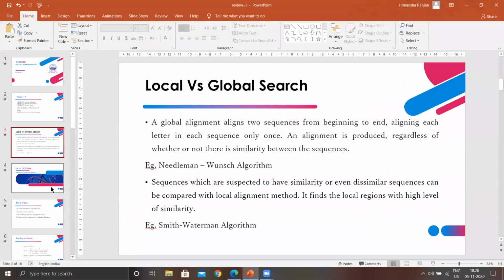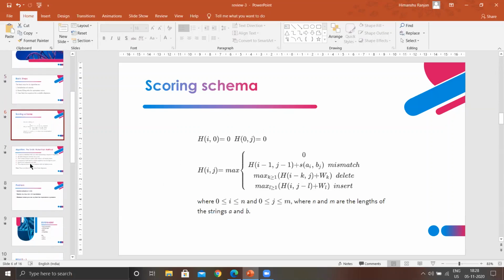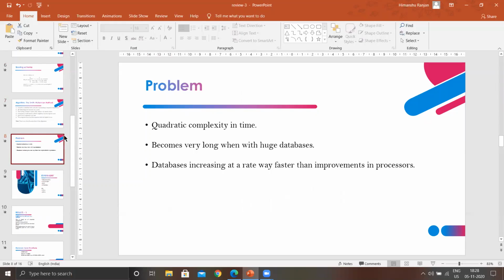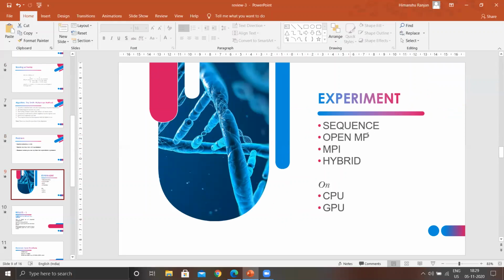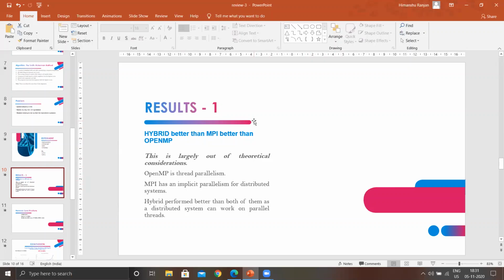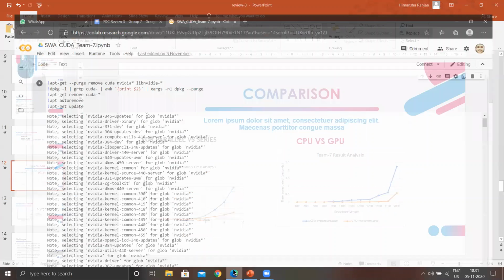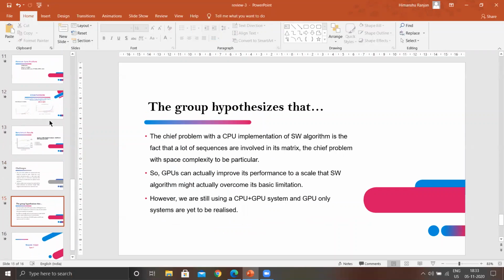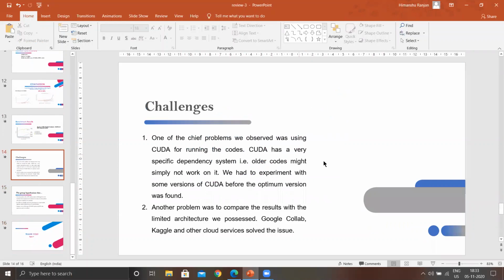PDC Review 3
Review 3 for CSE4001 Project - Parallelisation of gene sequencing using Smith Waterman Algorithm